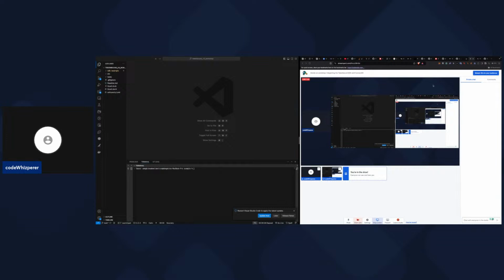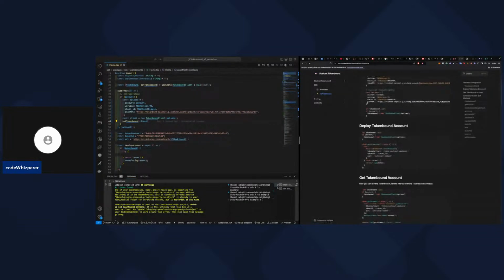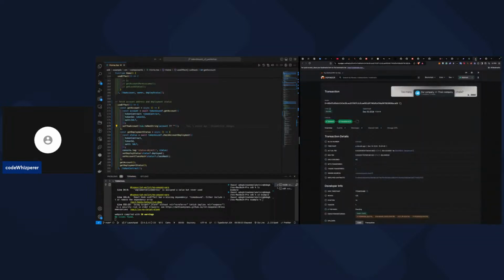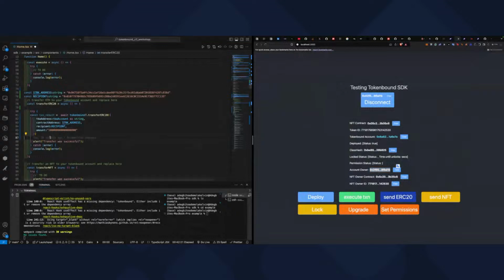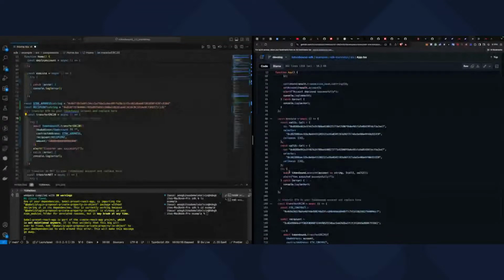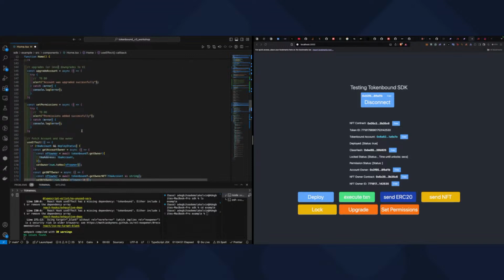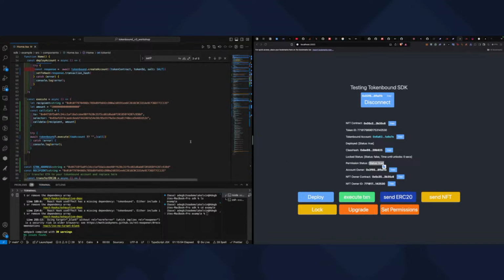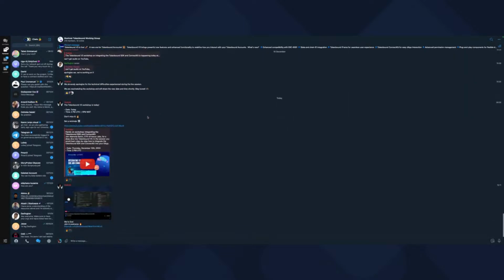Hands-on workshop: Integrating the Tokenbound SDK and ConnectKit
Join Ademola Kelvin, CTO of Horus Labs, for a deep dive into Tokenbound V3. In the session you would learn step-by-step how to integrate the Tokenbound SDK and Connectkit into your DApp.

• Date: Thursday, December 12th, 2024
• Time: 2 PM UTC